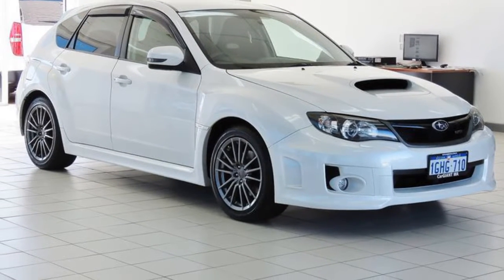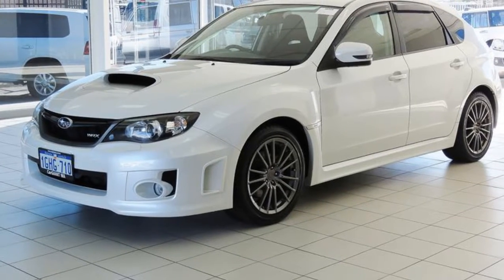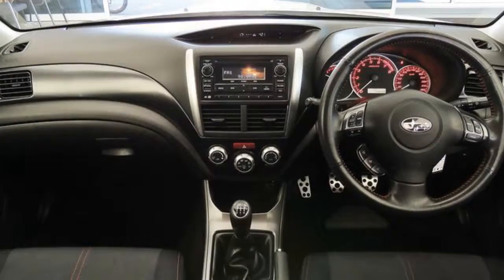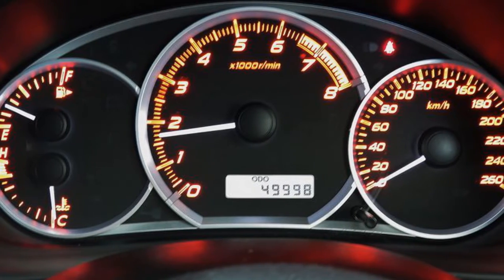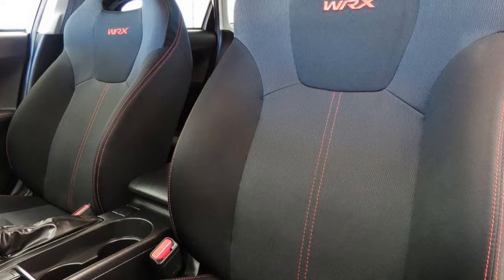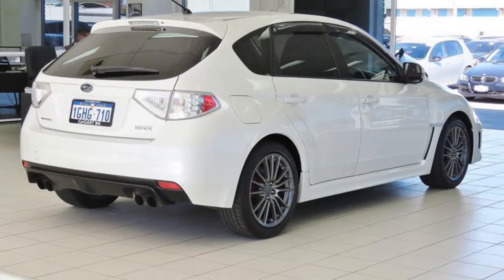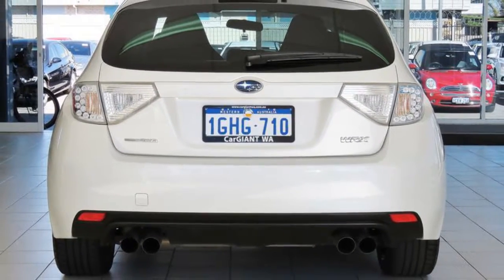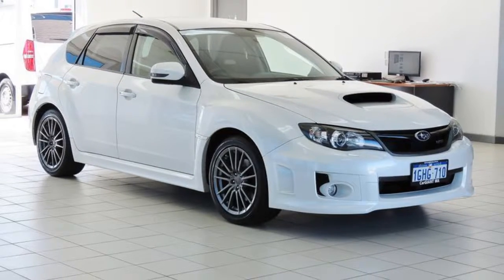2014 Subaru WRX MY14 (AWD) Satin White 5 Speed Manual Hatchback